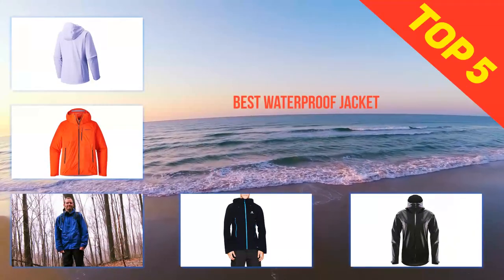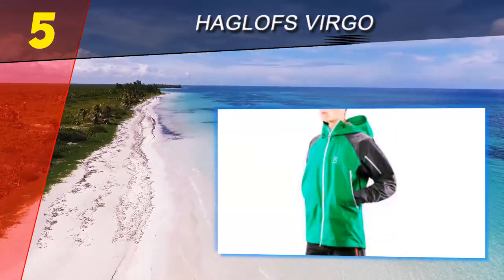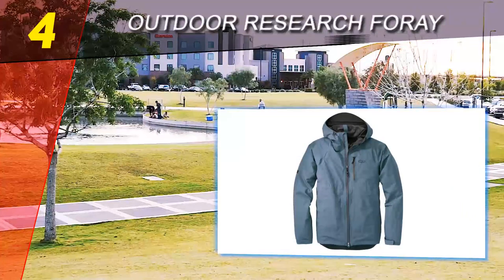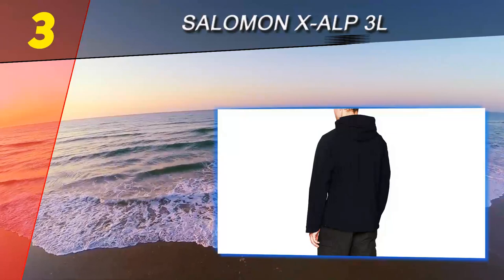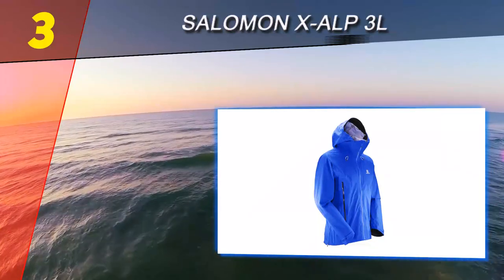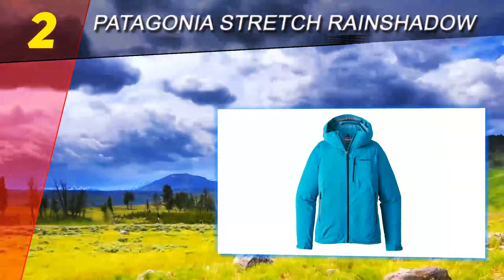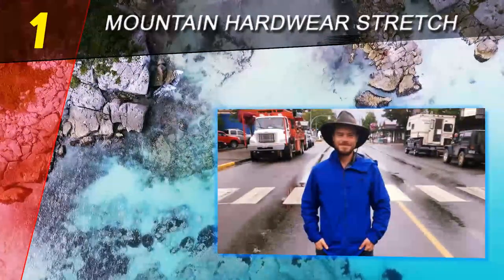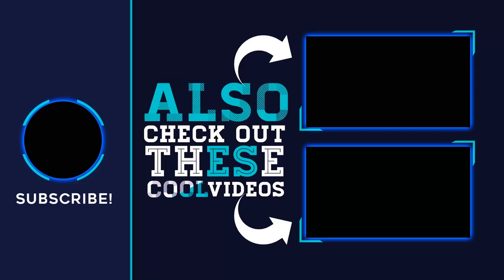Top 5 Best Waterproof Jacket Of 2023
Here is the Updated Prices of the Best Waterproof Jacket in 2023!

Things that we mentioned in this video:
1. Mountain Hardwear Stretch Ozonic - B079BJSR14
2. Patagonia Stretch Rainshadow - B0058YHKRY
3. Outdoor Research Foray - B009Q19UE6
4. Salomon X Alp 3L - B01N7UOXI6
5. Haglofs Virgo - B077BJ8QZJ